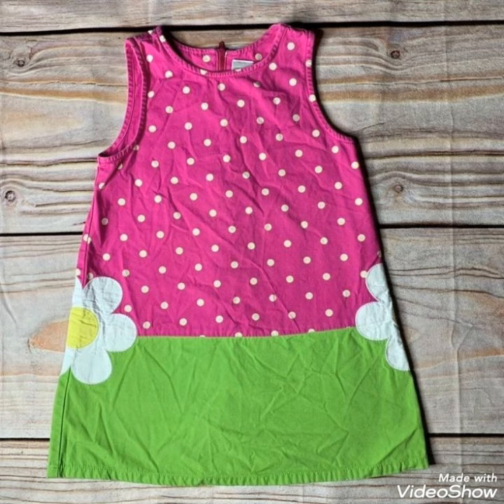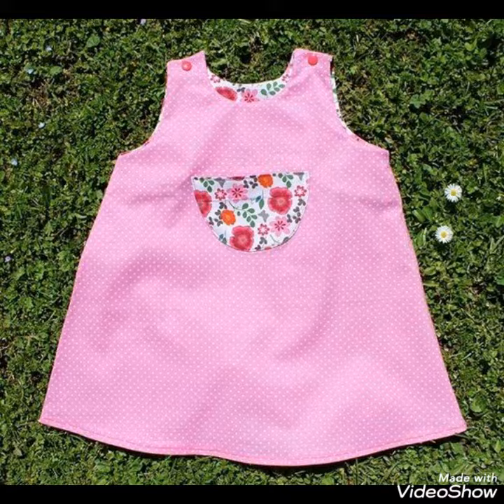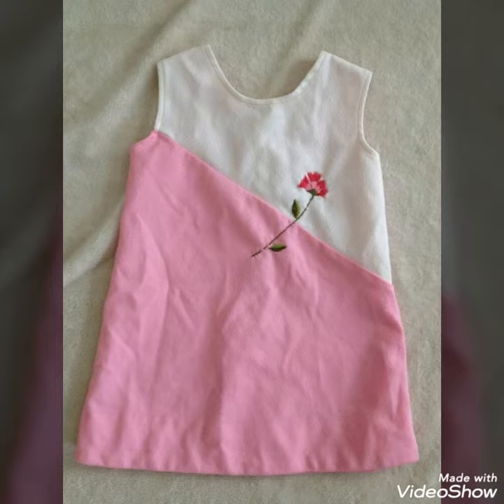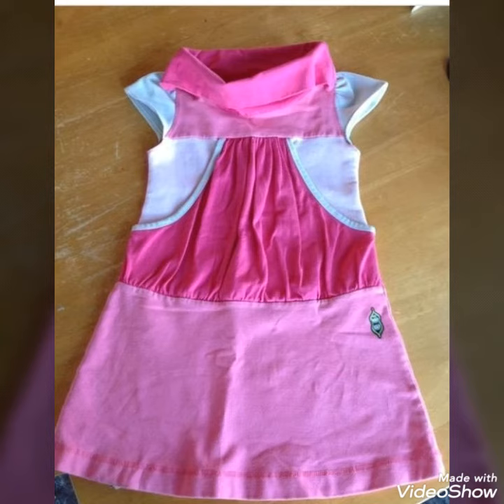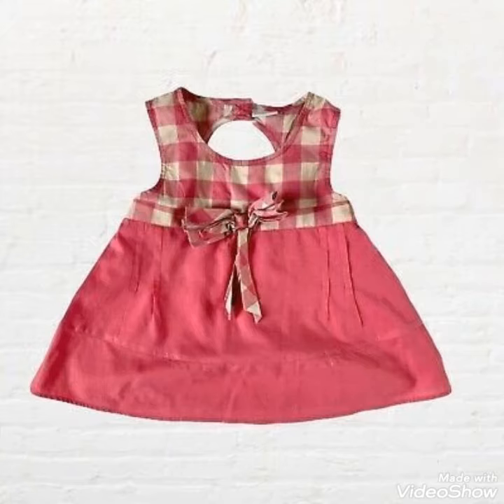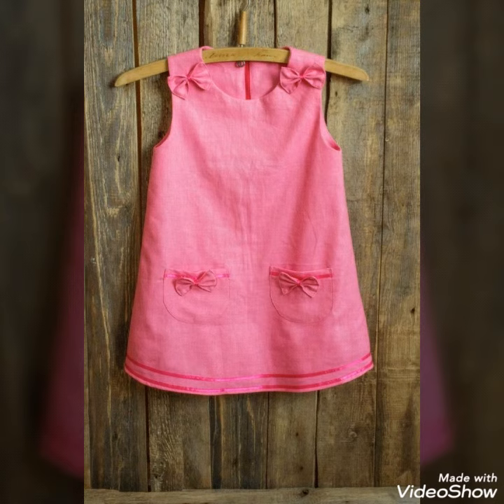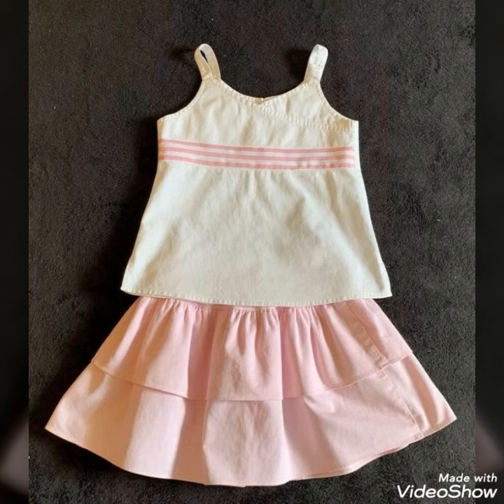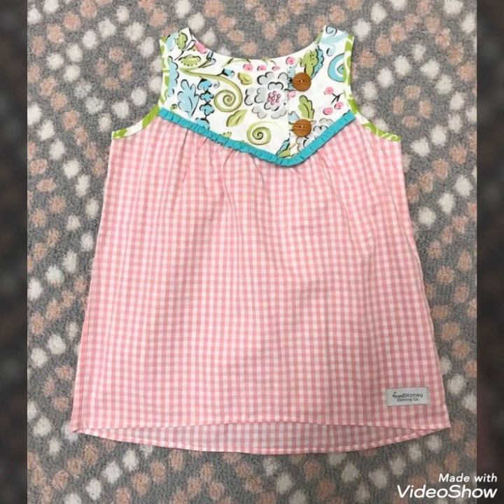simple baby frocks stitches ideas